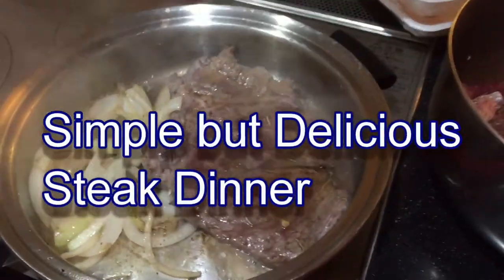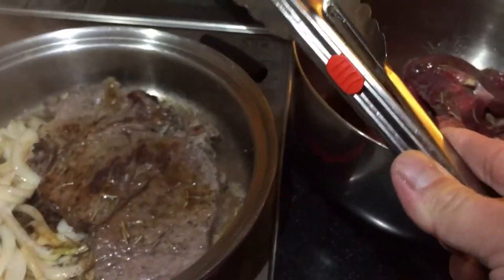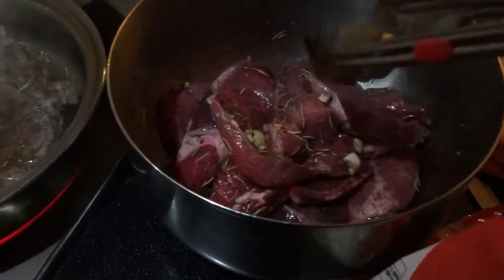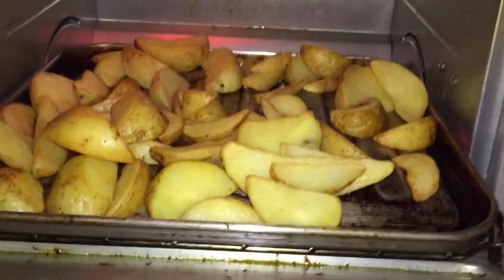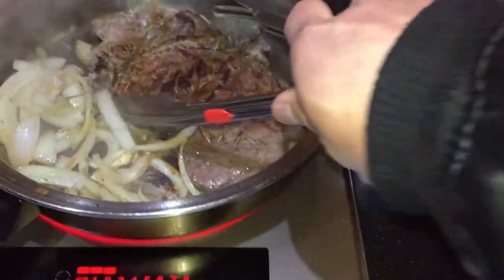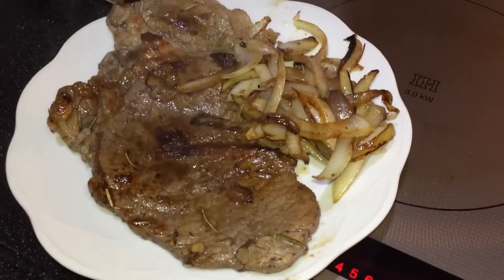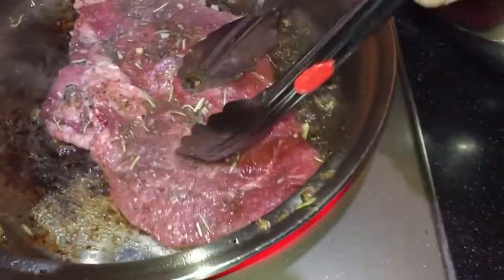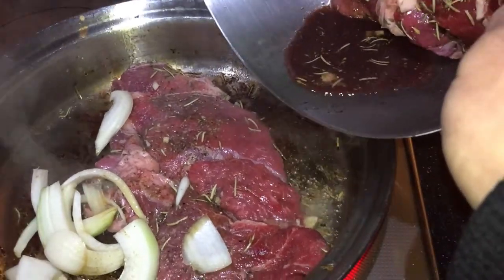How to cook a Delicous Steak Dinner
Are tired of eating Japanese food while living in Japan?  Then try this simple but delicious steak dinner recipe!  I am sure you and whoever you're cooking for will love it!

Bingo 5,

Japan Lotto,

Japan sightseeing,

JAPAN,

Japanese banking,

Japanese culture,

Japanese language,

Japanese,

Japanican,

lottery,

takarakuji,

Tokyo,

visit Japan,